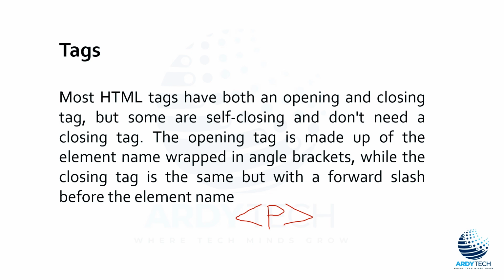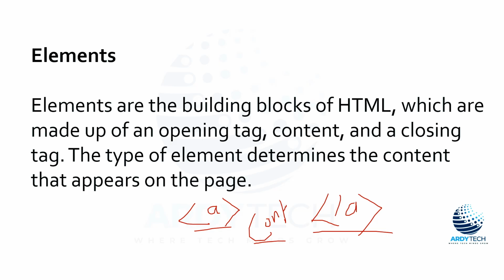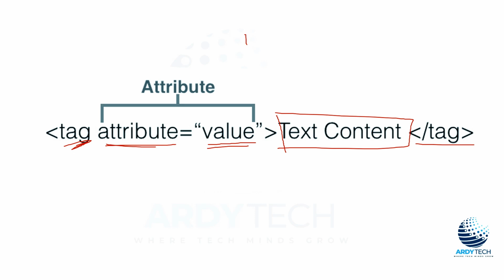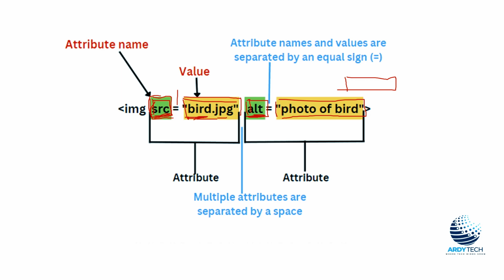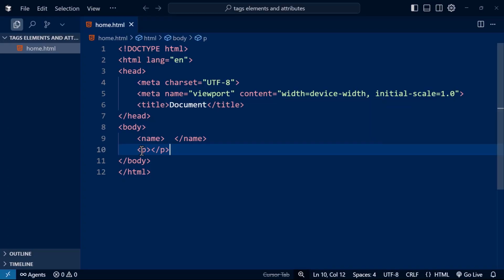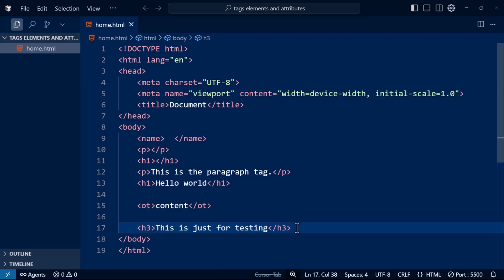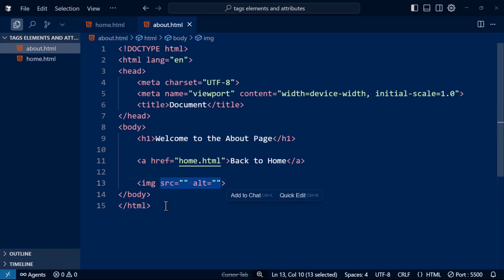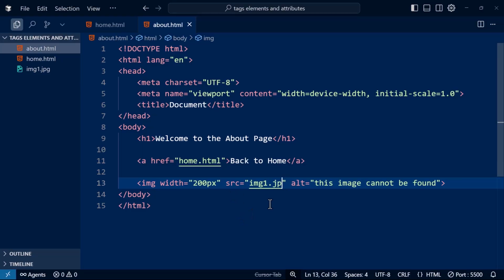HTML Basics Explained: Tags, Elements & Attributes (Beginner’s Guide)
Welcome to Ardy Tech
In today’s video, we will explore one of the most important concepts in HTML: Tags, Elements, and Attributes.
What you’ll learn in this video:
• The difference between tags and elements in HTML
• How attributes work and why they are important
• Best practices when using tags, elements, and attributes to structure your web pages
Whether you’re a beginner in web development or just refreshing your knowledge, this video will give you a clear understanding of the building blocks of every website. By the end of the lesson, you’ll be able to write cleaner, more semantic, and professional HTML code.